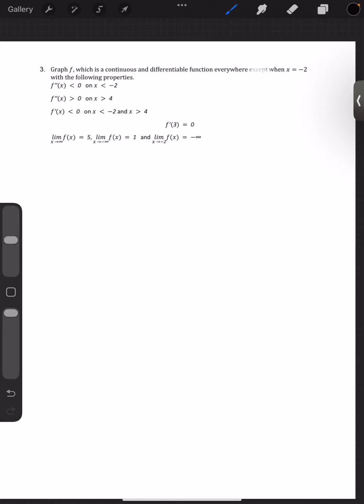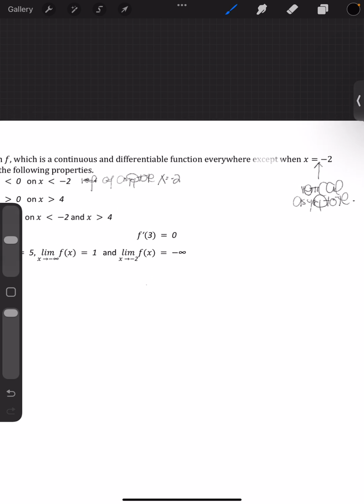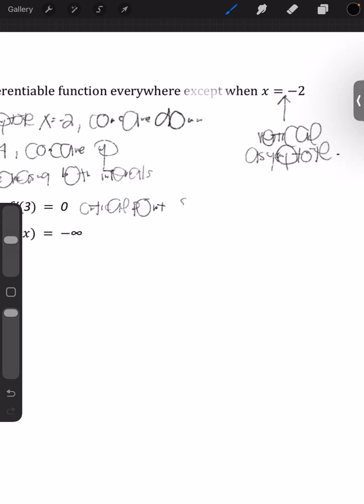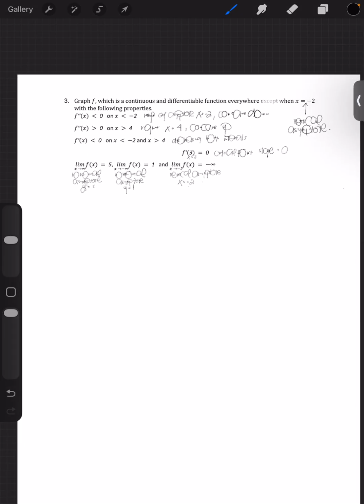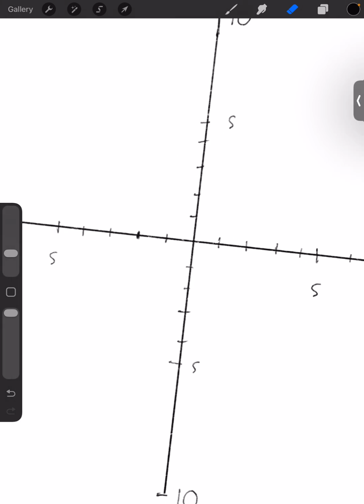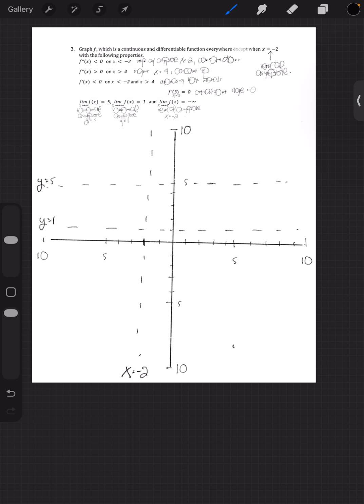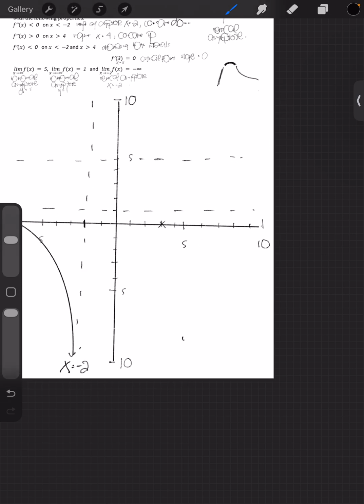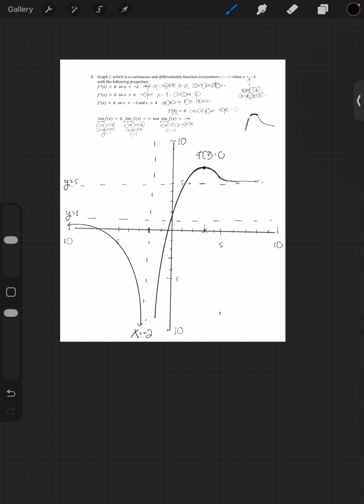MICHELLE WK 10 TMV #3 - SAIRY C.